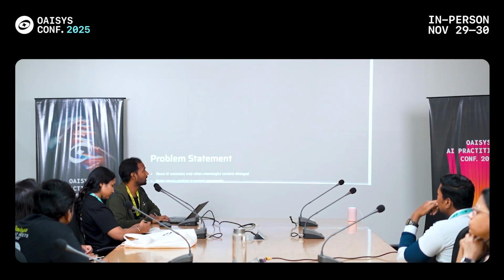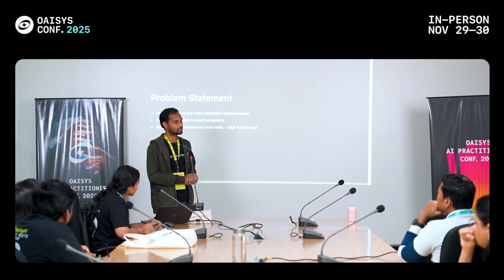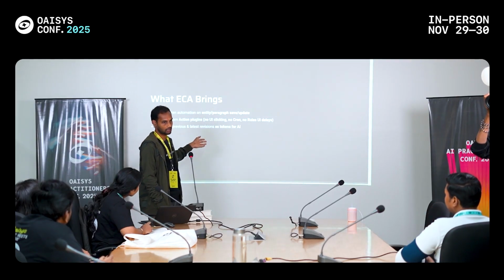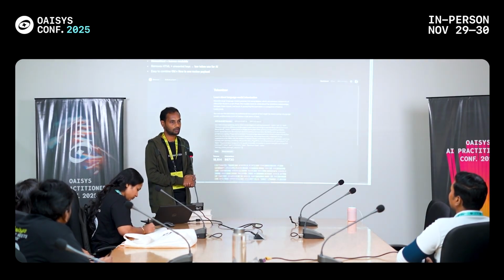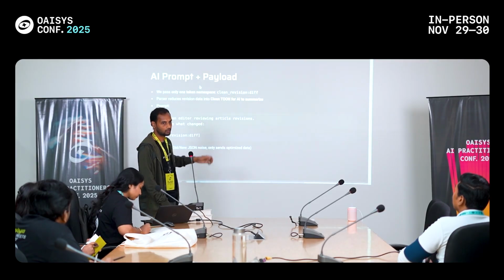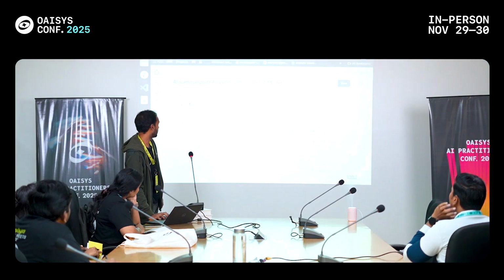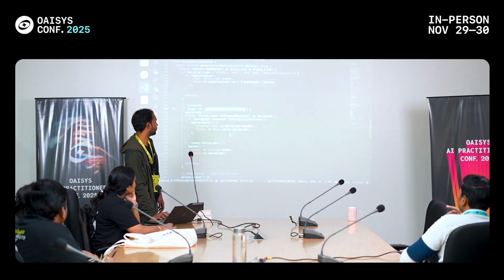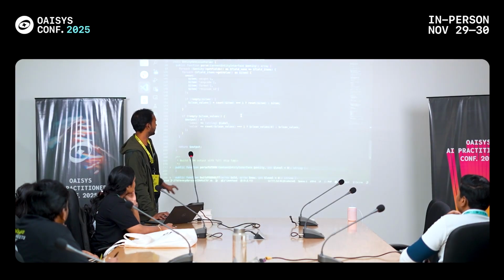Oaisys Conf 2025 | AI-Assisted Editorial Workflows in Drupal Using ECA and Easy Email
Sri Harsha Uppuluri walks through how Drupal’s ECA module, Easy Email, and AI can work together to improve editorial workflows.

Instead of triggering alerts on every node save, the setup detects meaningful content changes, generates short AI summaries, and sends clear updates to editors. The goal is simple: reduce noise and make reviews easier.

The session covers how the workflow is structured, how ECA handles event logic, and how AI adds context without disrupting existing editorial processes.